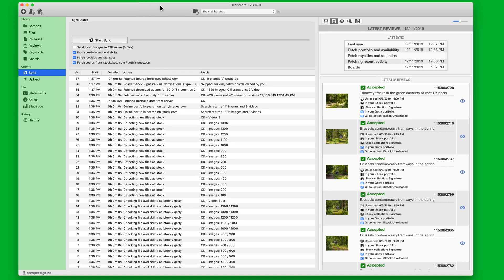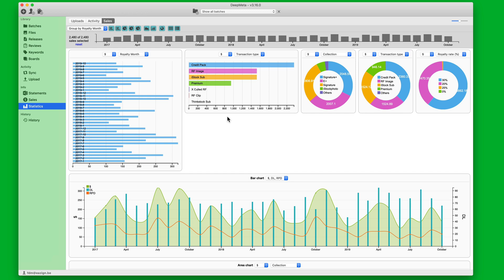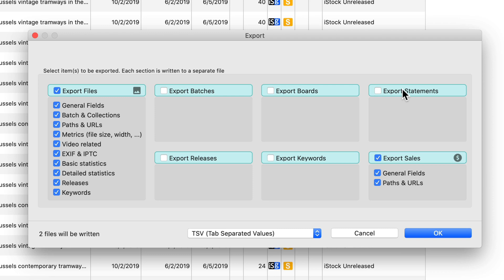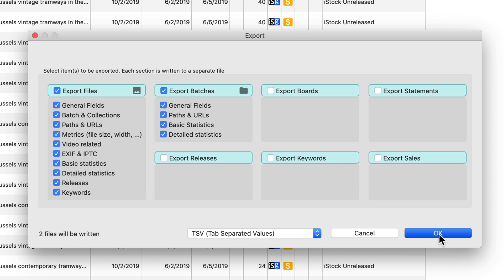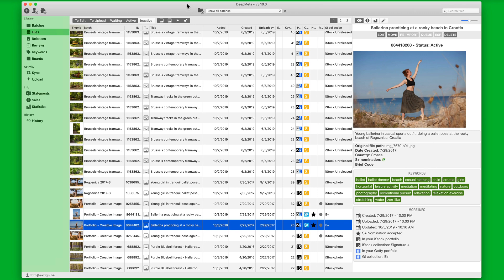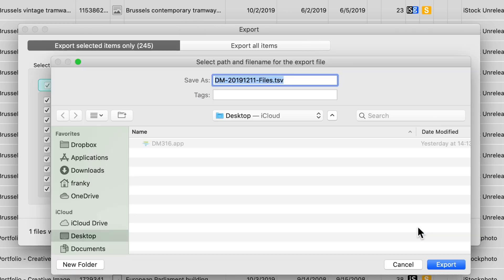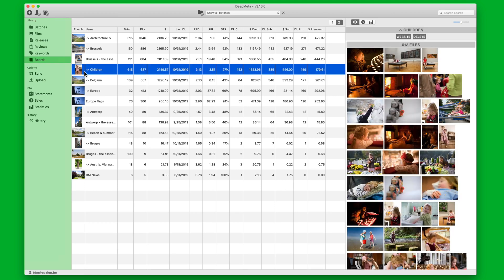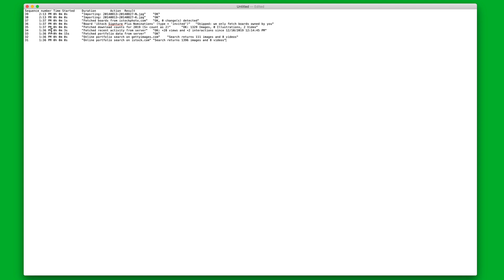DeepMeta Export functionality (macOS version)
DeepMeta can export your entire portfolio data to CSV/TSV, along with Royalty and Sales data and more. Here's how to do it.

Attention: this is the version for Mac users.